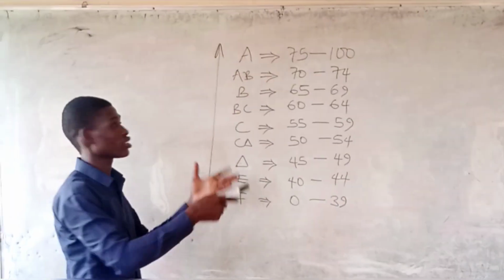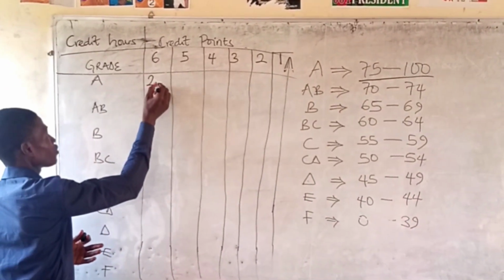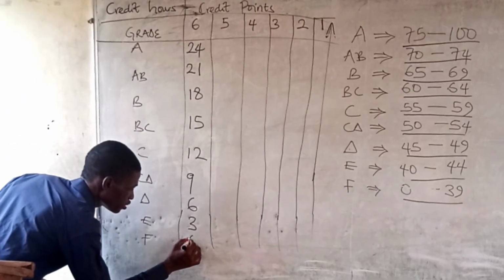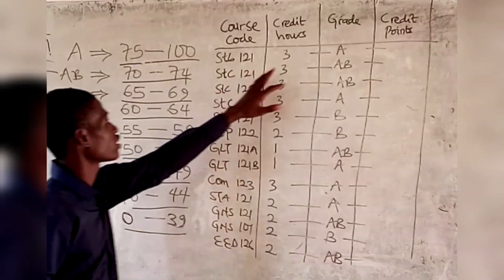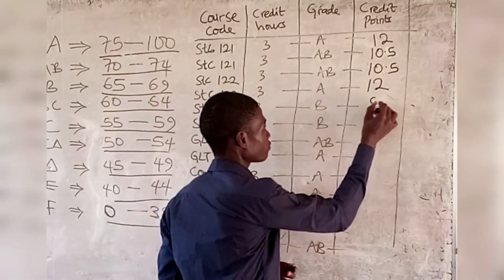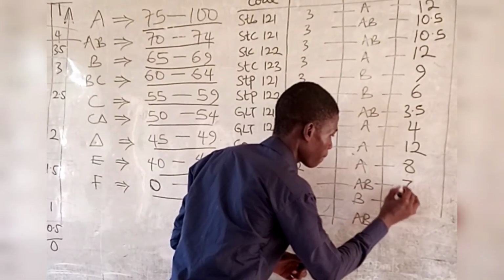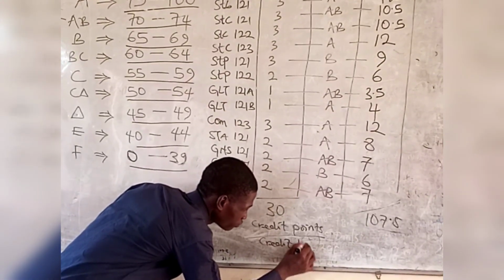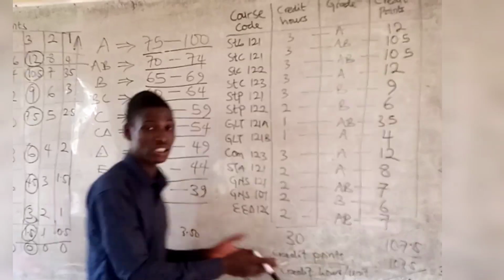How To Calculate Your Semester Grade Point (G.P)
How to calculate your semester grade point.

It's is of oughtmost benefit that you know how to calculate your grade point every semester as a good student and someone who wants an improvement academically.

There are three major reasons why you should learn or be aware of how your grade point (G.P) is been calculated.

1. So that you will be aware immediately if there is an error made in your result by the exams and record.

2. So that you can predict your grade point even before it is been placed and hence reduce your level of anxiety

3. So that you can be academically fit for the next semester.

So guys, if you find this video educative, informative and has added value to you in one way or the other, do make sure you share this video with your friends, post the link on your groups and on your status.

Thank you, see you guys later.